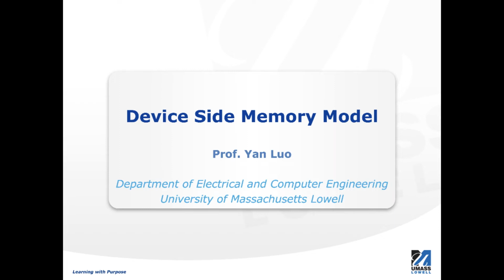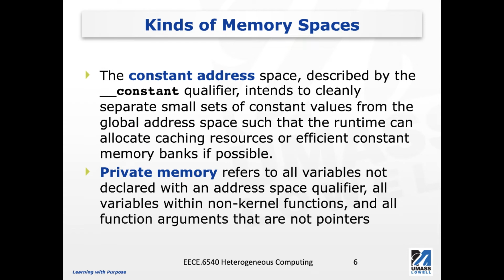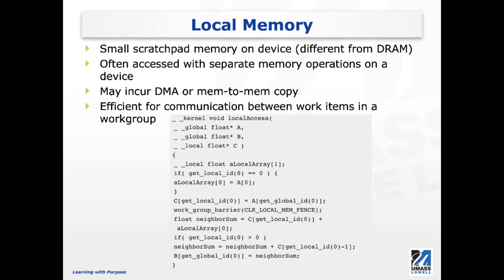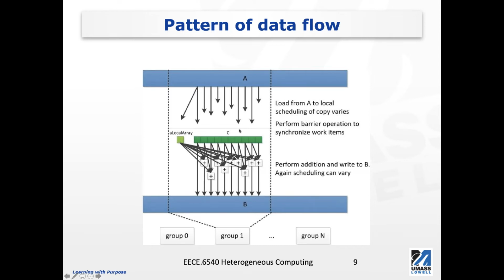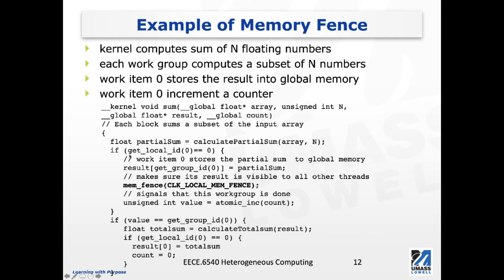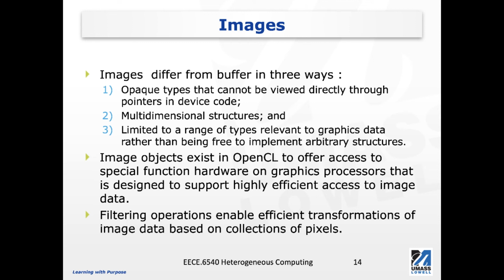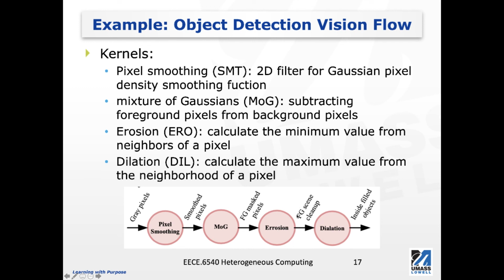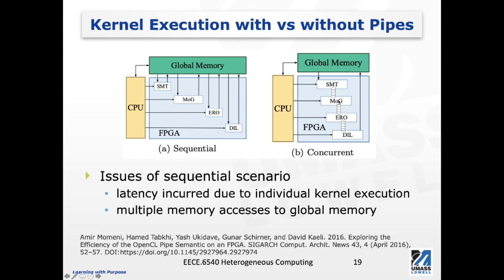OpenCL Device Memory Model, Fence, Atomic Operations, Pipe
This video gives an overview of OpenCL Device Side Memory Model. It also discusses Fence, Atomic Operations and Pipes (in OpenCL 2.0)